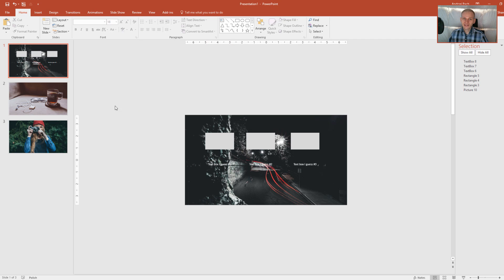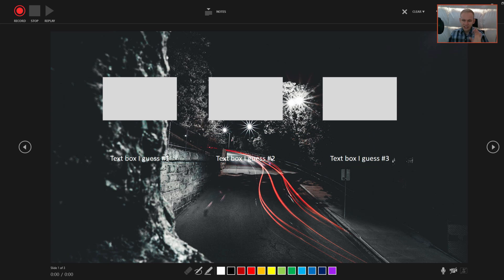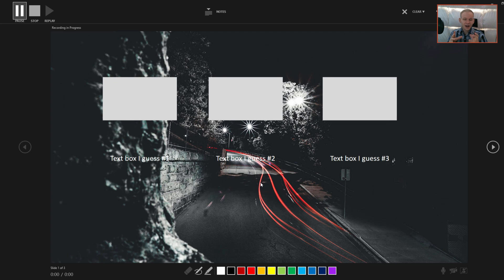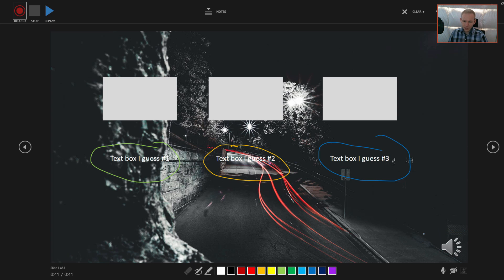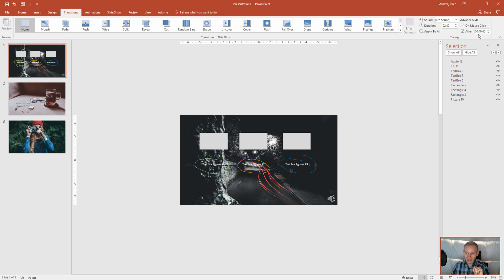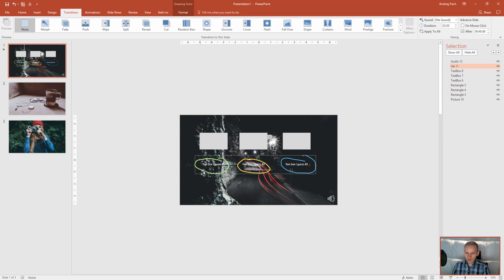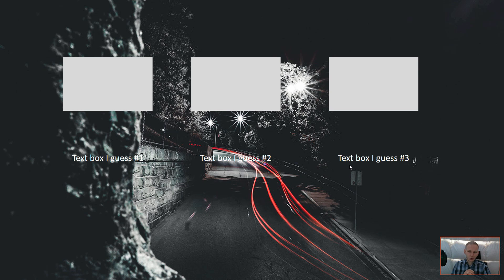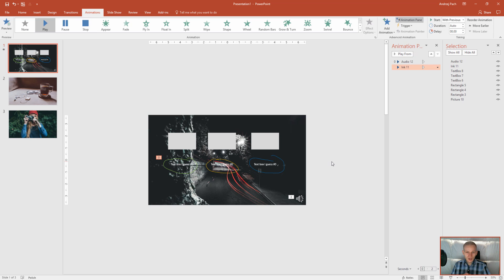How to record yourself speak in PowerPoint - Record Slide Show ✔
This tutorial was recorded in  PPT 2016 but with the Microsoft365 subscription (which gave it this black recording menu as an update). If you use PowerPoint 2016 or 2019 stand-alone versions you won't have this black menu for the recording screen! Only if you have the Microsoft365 subscription from what I know!

Screen recording, voice over, video production, these topics were always a struggle within PowerPoint. With this tutorial I would like to show you how it can be easily done, what the Record Slide Show option does, what it allows and how you can use it. You can record your voice, your webcam, yourself to make the presentation speak automatically. This way you can create videos and other interesting things, enjoy this short tip!